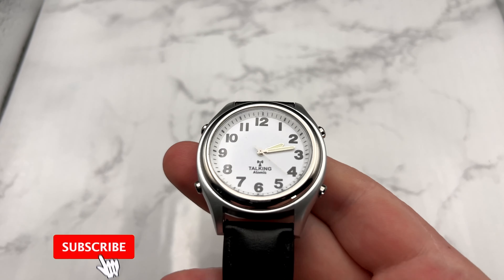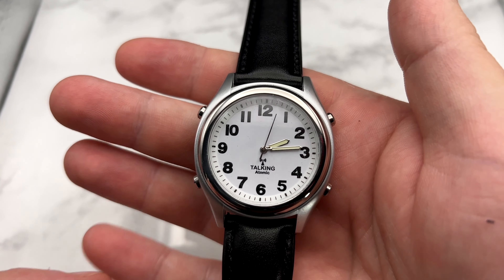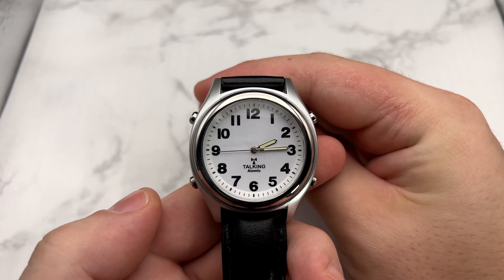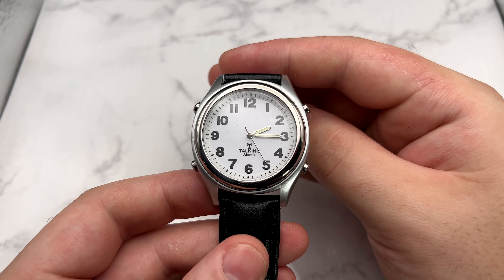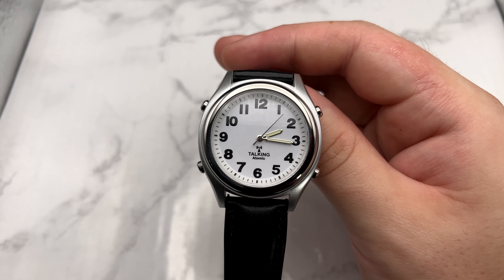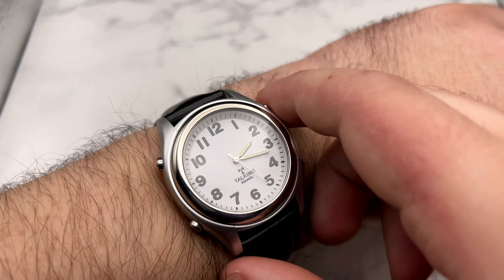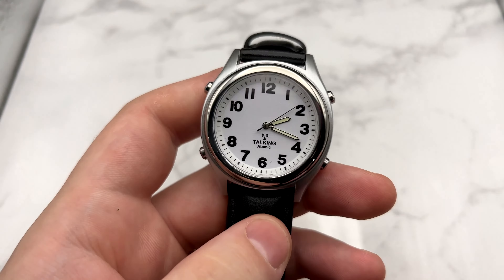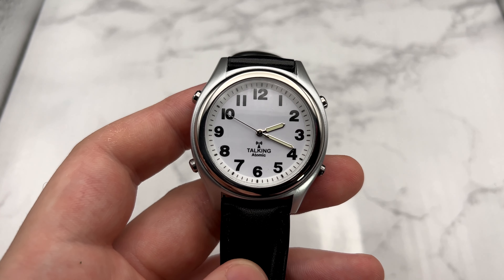A Watch For The Vision Impaired | Adaptive Tech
I wanted to showcase some adaptive tech out there in the watch market and this could help people with vision impairment join the community of watch enthusiasts!